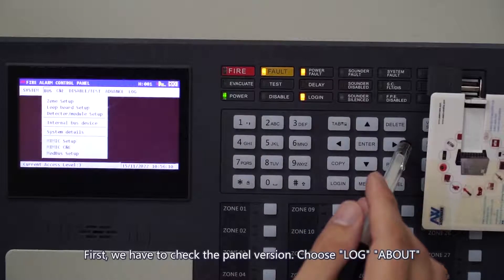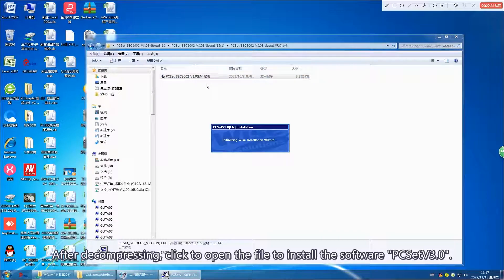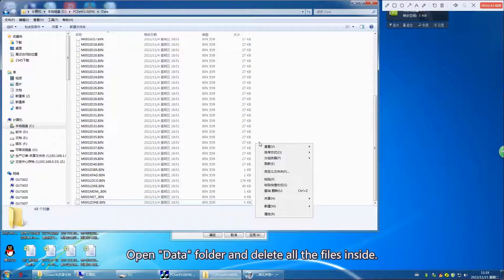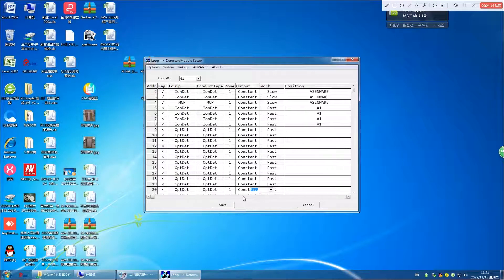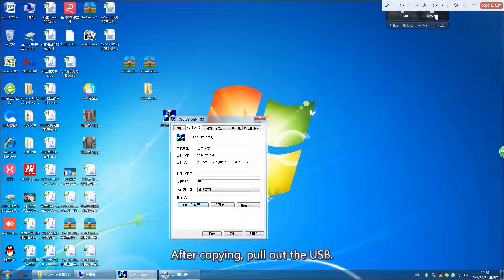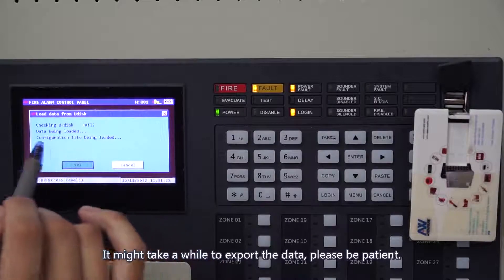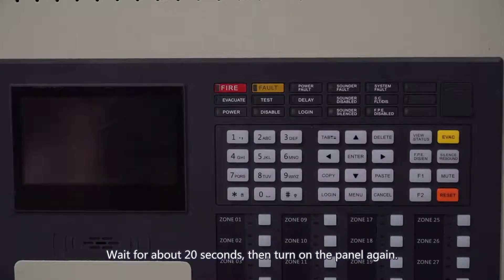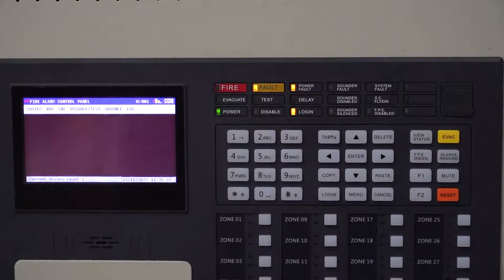How do addressable devices enter the Addressable Fire Alarm Control Panel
In This Video Asenware Fire Alarm System Technician  Shows How do addressable devices enter the Addressable Fire Alarm Control Panel. For More How To Tips Please Go To